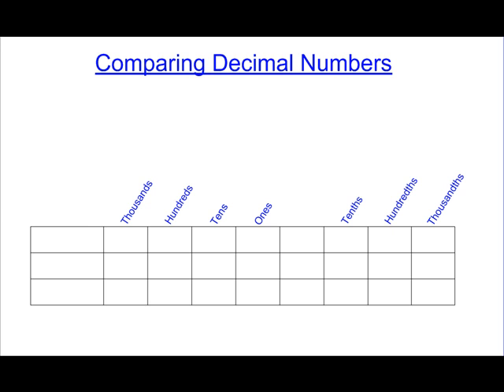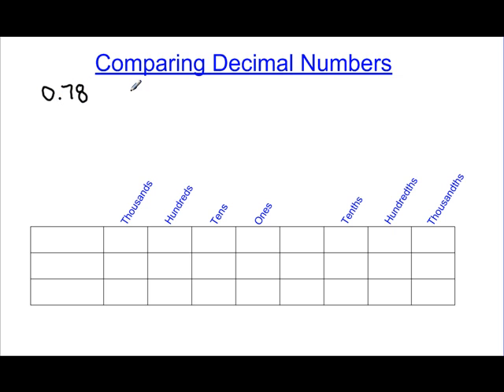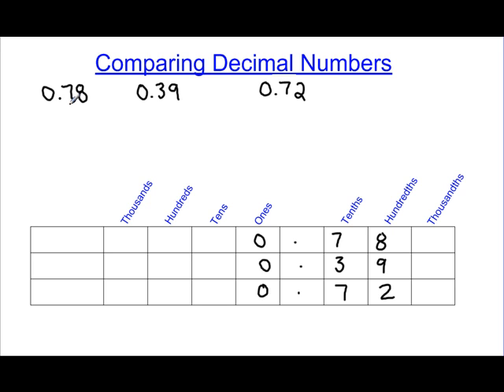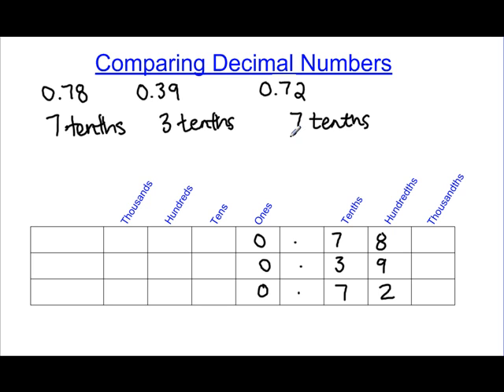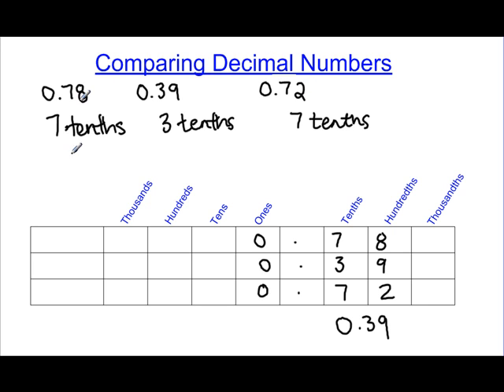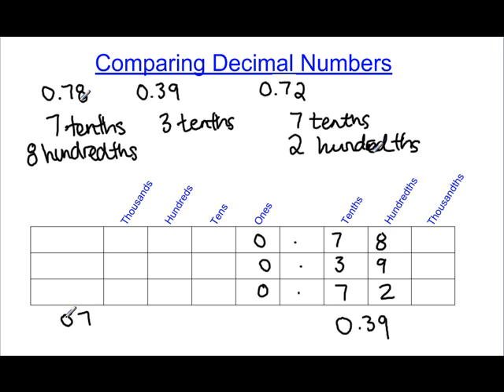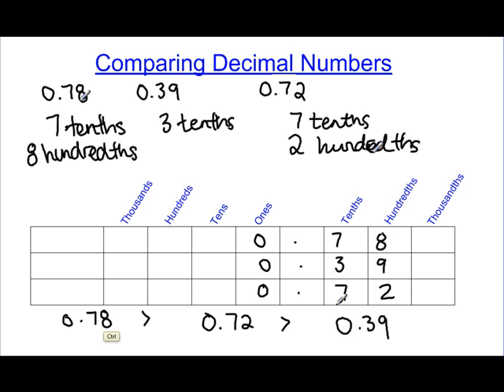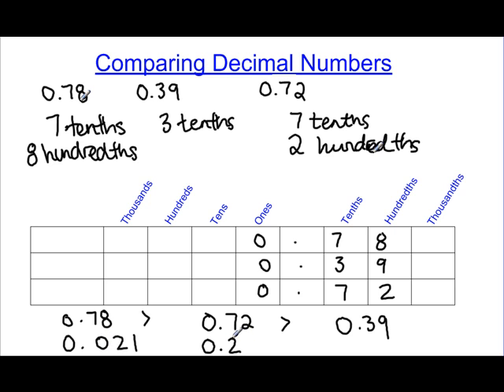Comparing Decimal Numbers